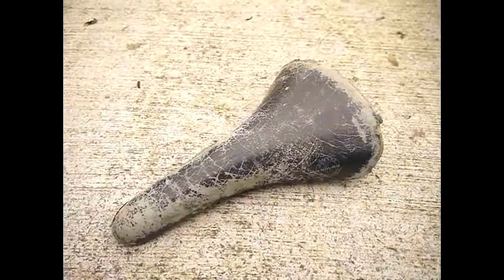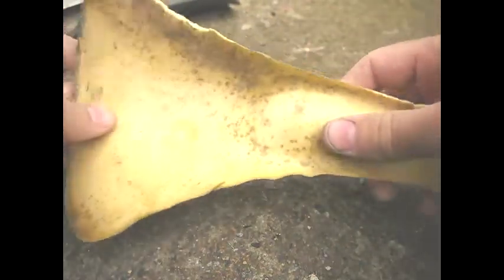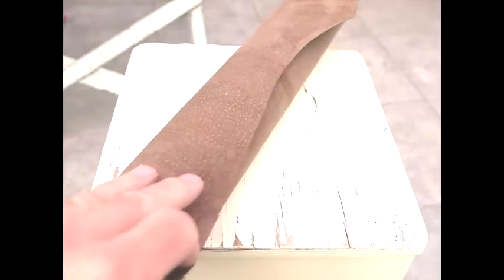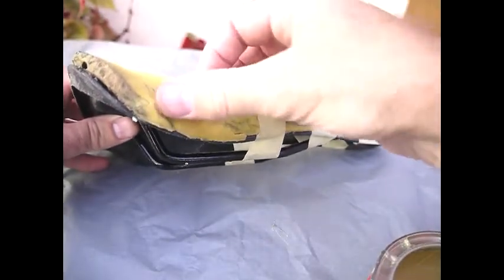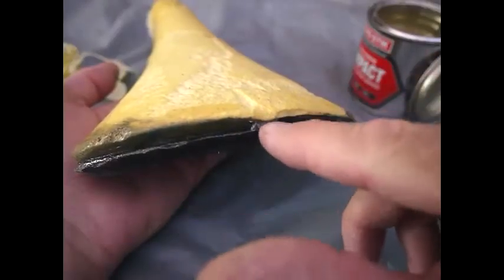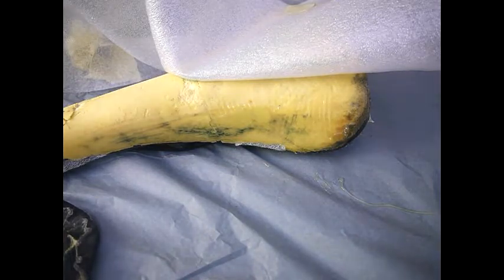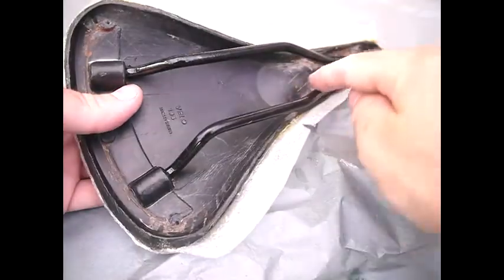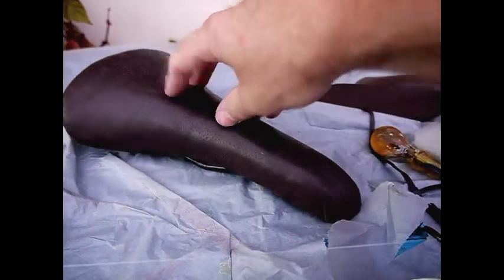How to Recover A Mountain Bike Seat (Recycling)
Avian Fish Recycles and recovers a mountain bike seat.